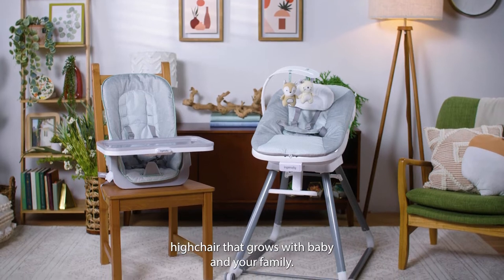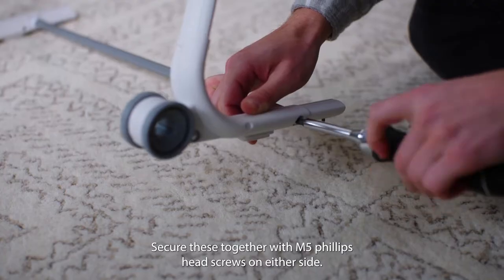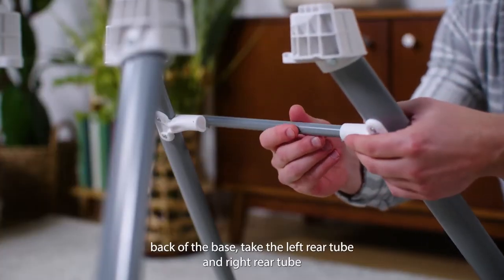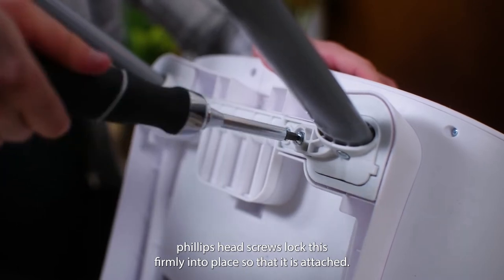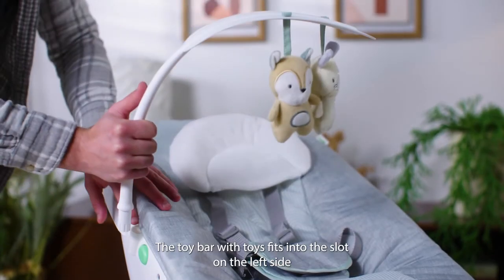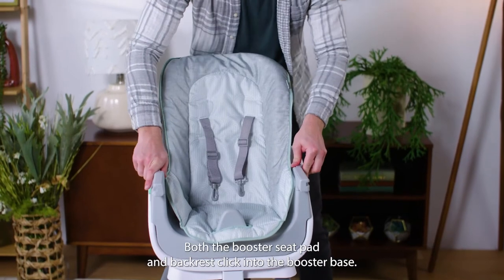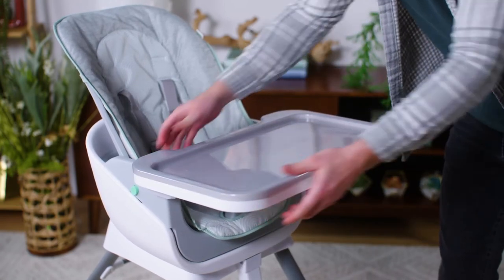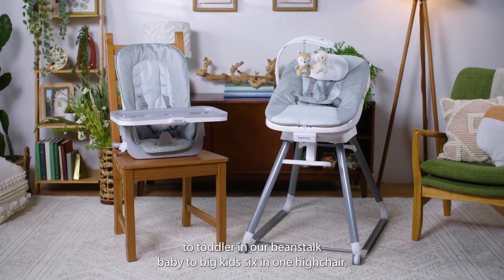Beanstalk™ Baby to Big Kid 6-in-1 High Chair Assembly | Ingenuity™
About Ingenuity™:
There’s no one-size-fits-all approach to parenting. Some moments feel perfect. Others are messy and chaotic. Ingenuity is here to encourage you through it all. We’re here to make the good days better, and tougher days easier to tackle. Our versatile products encourage you to recognize your strengths, trust your instincts, and create your own best life with baby. Because if you’re doing what works for your family, you’re doing perfectly.